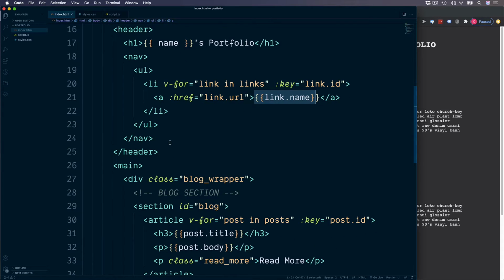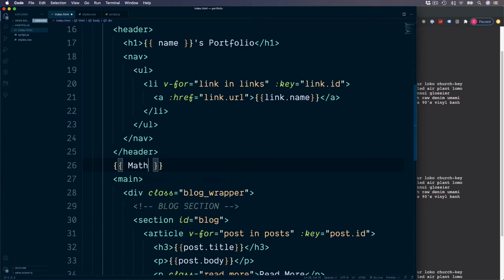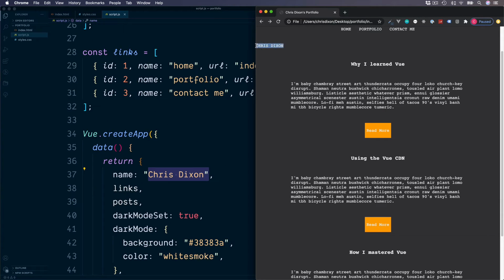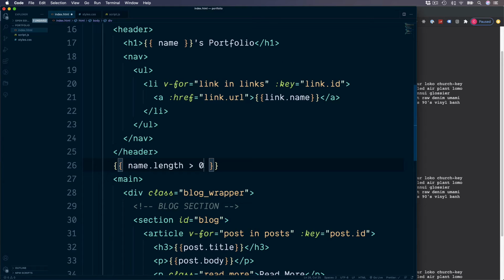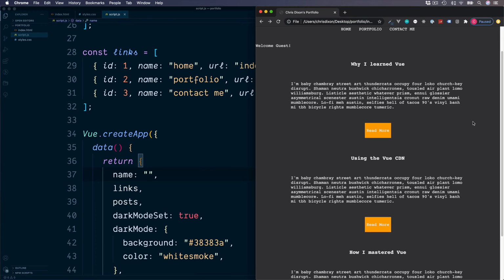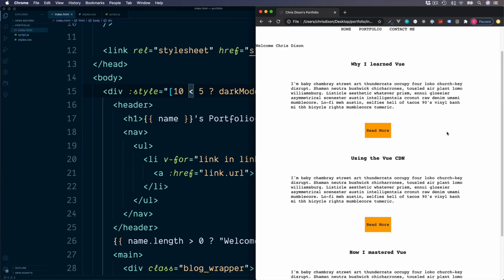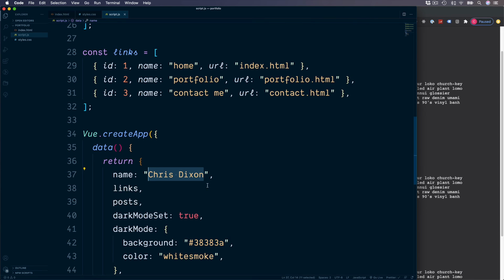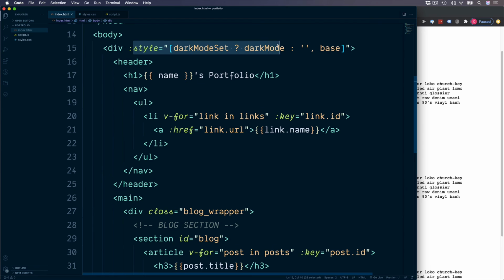#13 -Javascript Expressions [Vue 3 Course Preview]